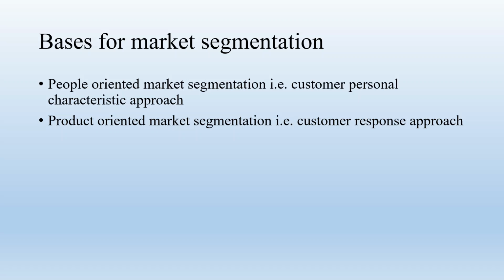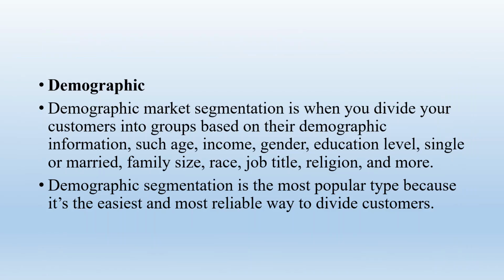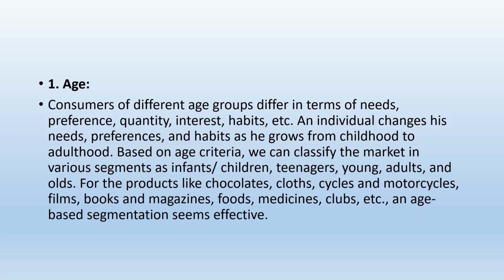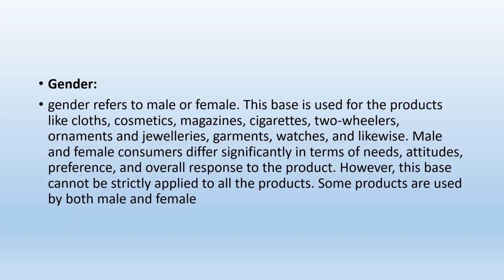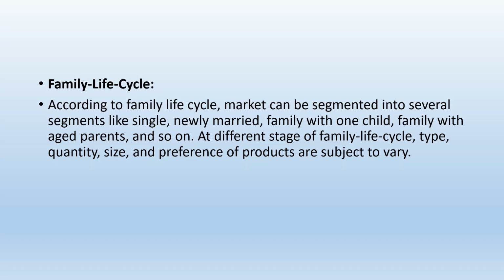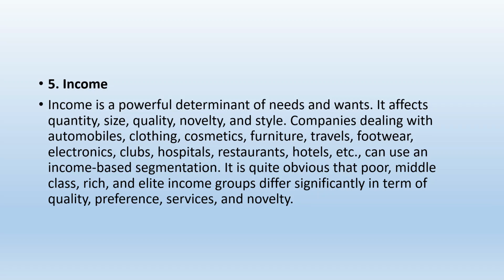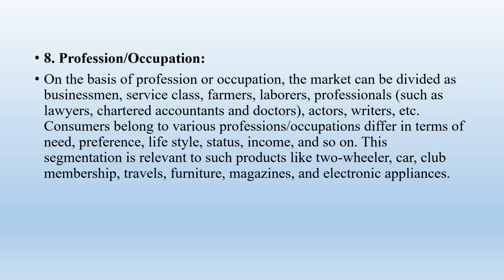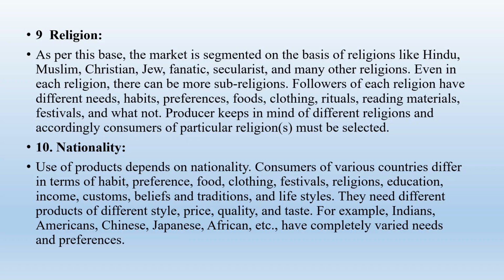FUNDAMENTALS OF MARKETING UNIT 2 9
MARKET SEGMENTATION